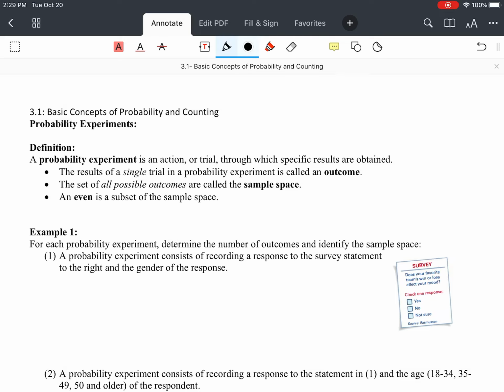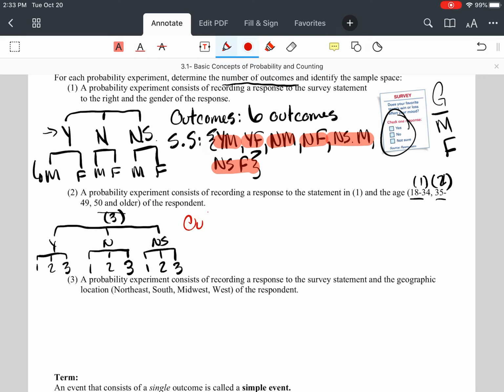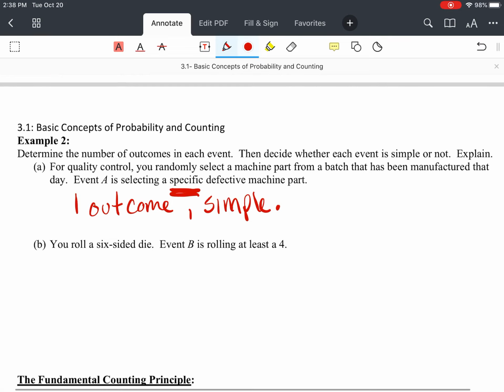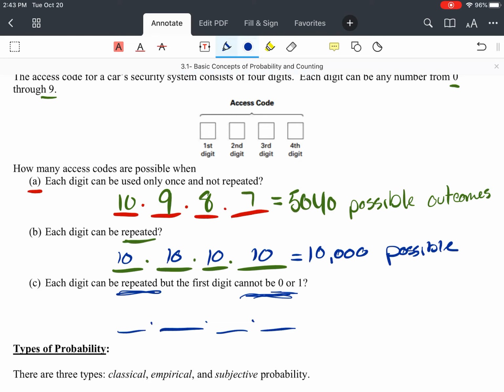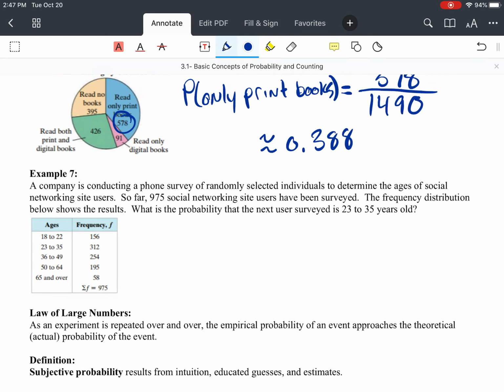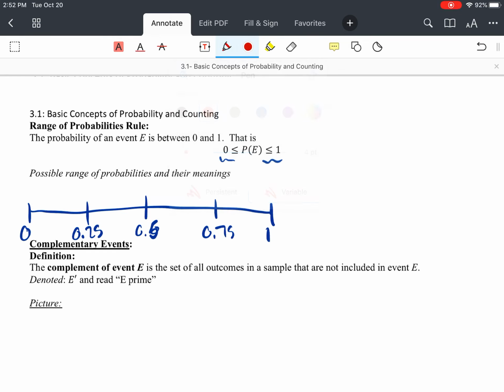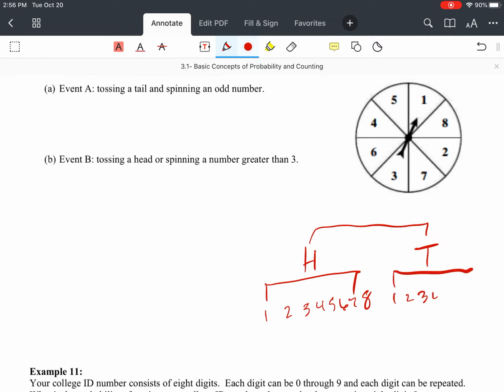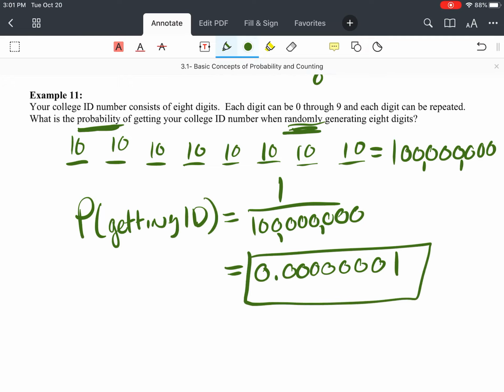Video Notes 3 1 Basic Concepts of Probability